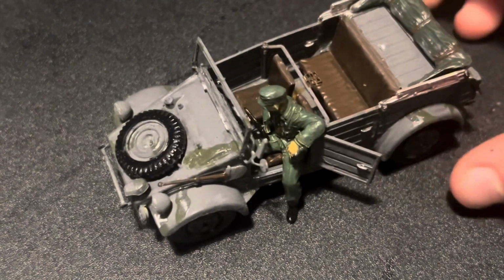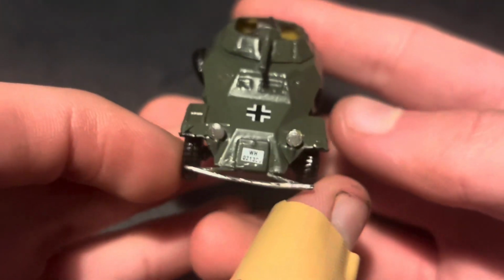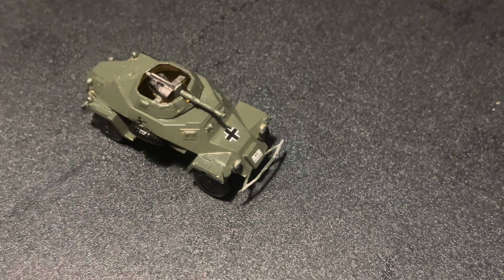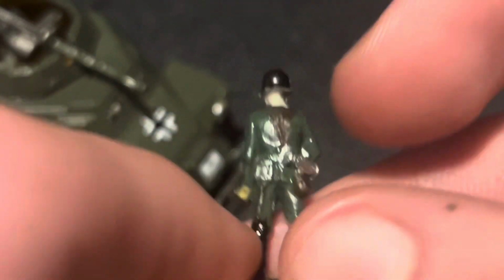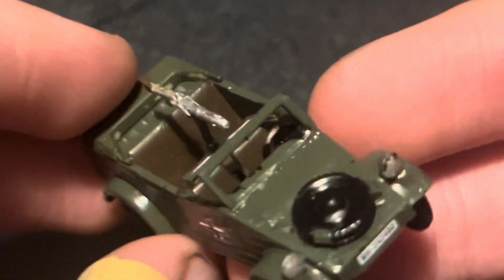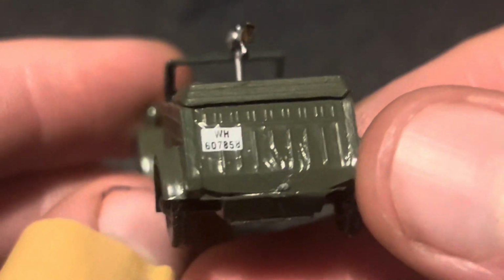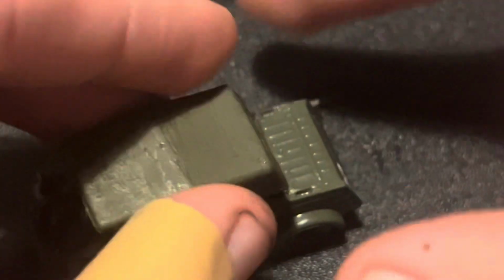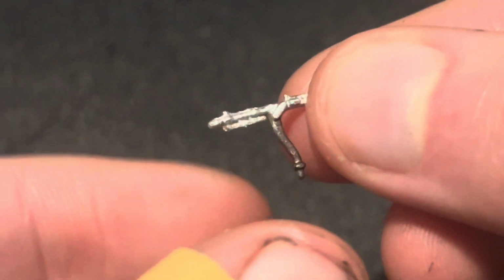Airfix German Reconnaissance Set Review 🔥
I finally finished the Airfix German Reconnaissance Set

I’m not really a fan of Airfix kits but this takes the cake, if you would like to purchase one go to the unboxing video and check the comments for the link

Made using CapCut and a phone 😅

Paints I used are
Mr hobby

Tamiya

Humbrol

Airfix paint